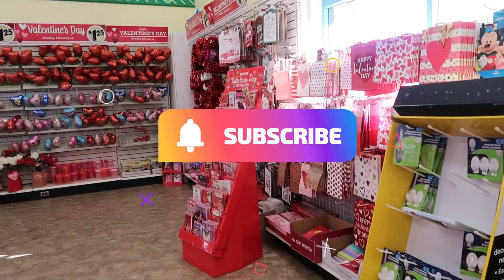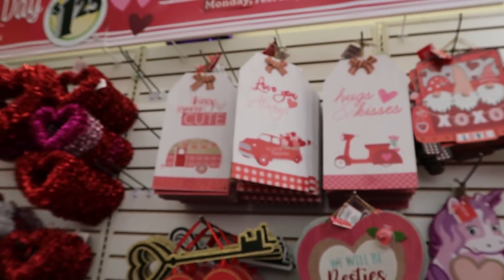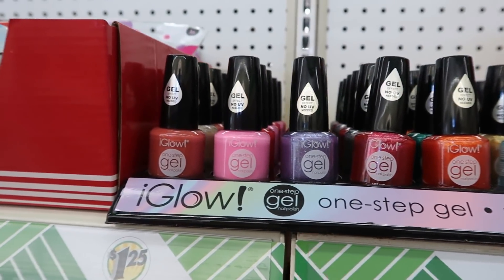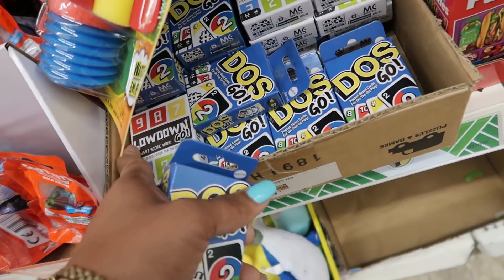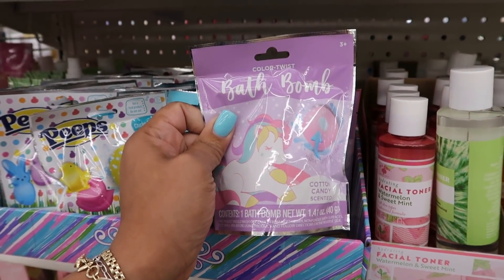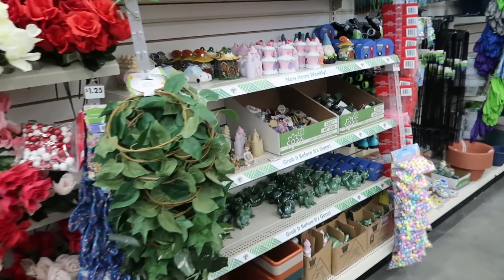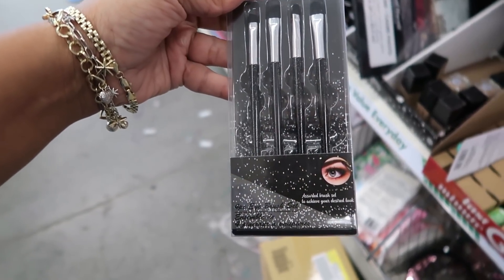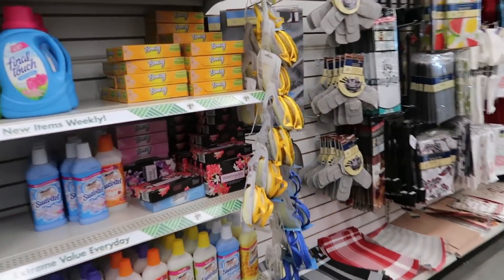DOLLAR TREE * COME WITH ME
BUSINESS ADDRESS

PRETTYNFLAWED
P.O.BOX 136